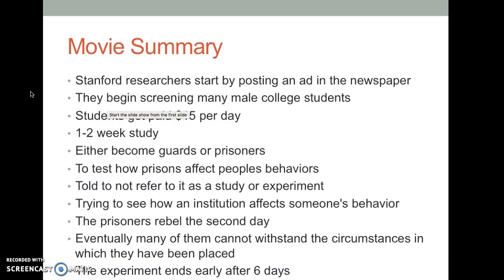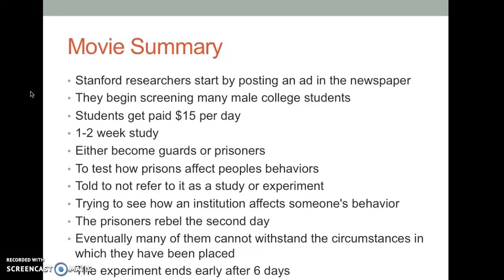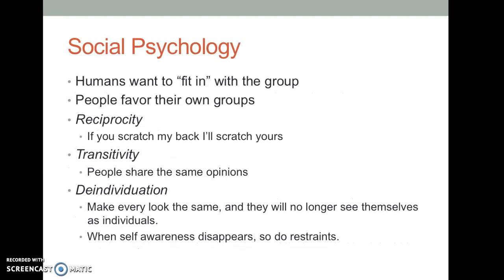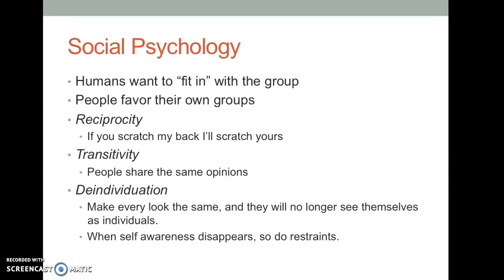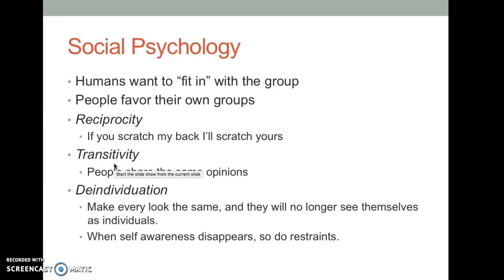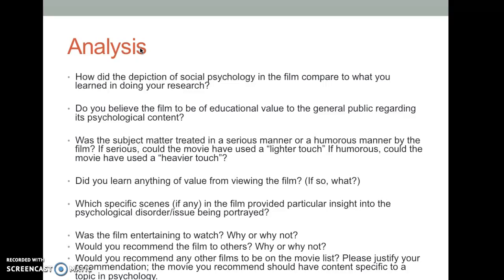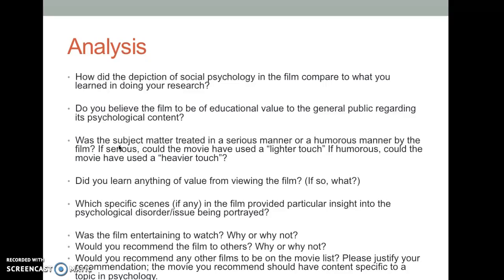Nick Starkel and Ikenna Okeke PYSCH Project